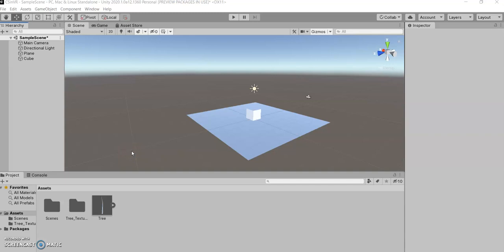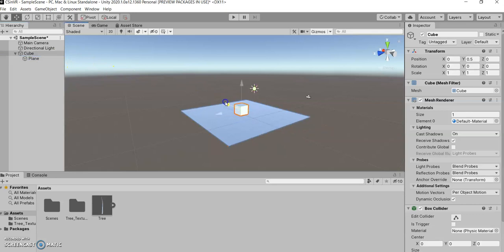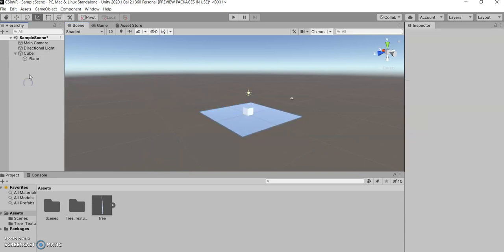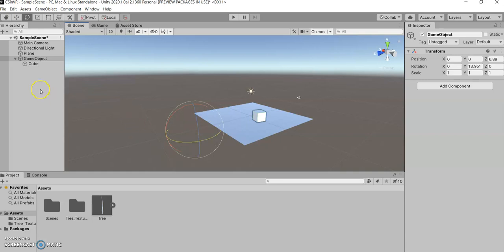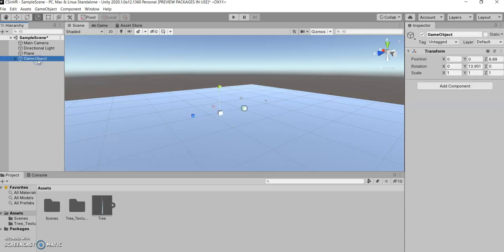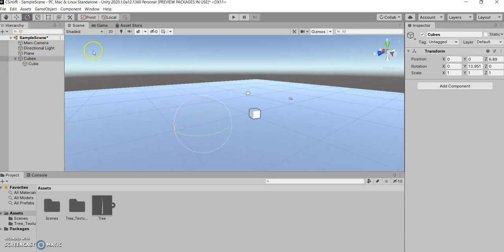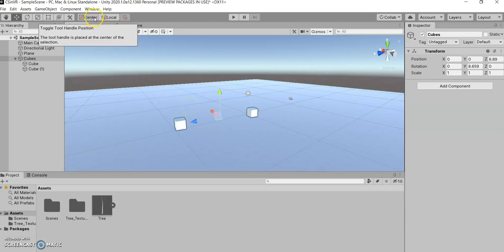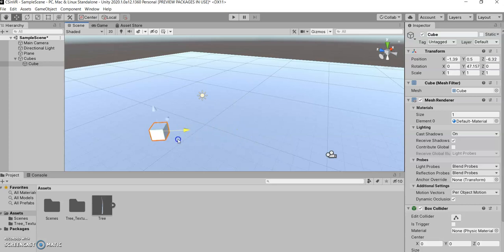3 Parent Child and Empty Game Object